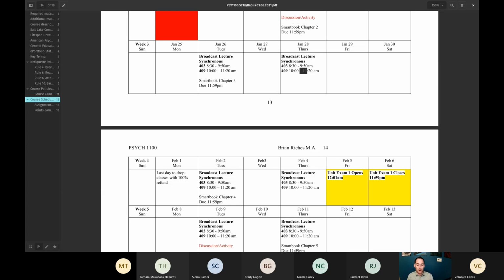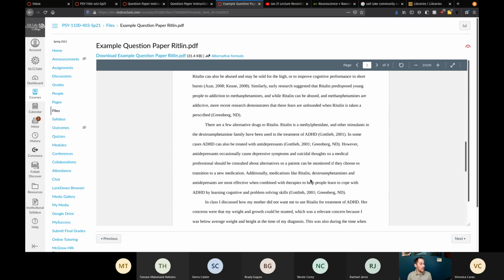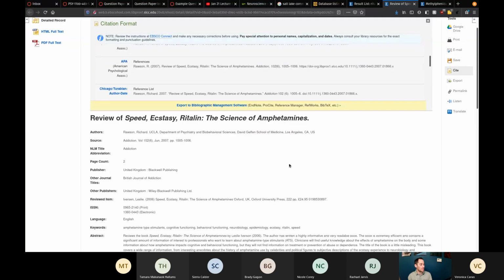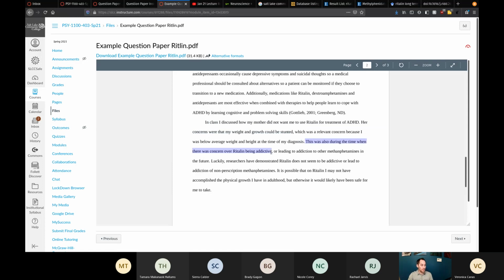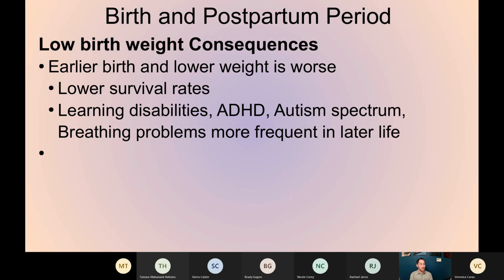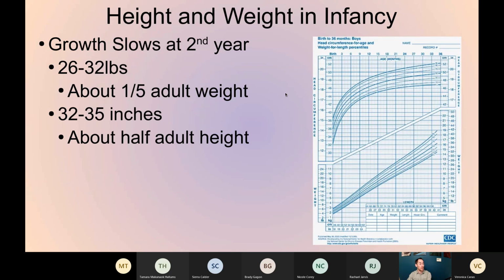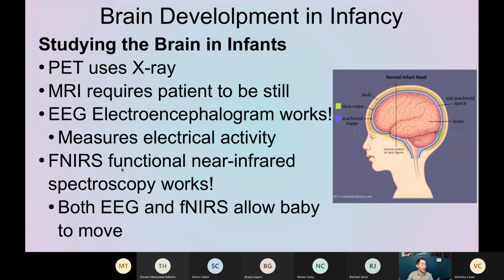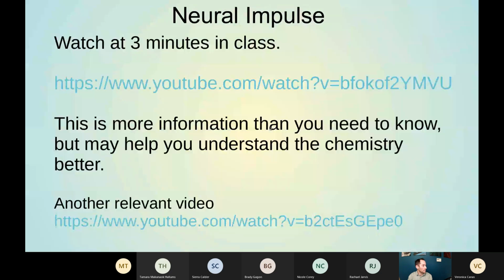Jan 26 Lecture Recording 409